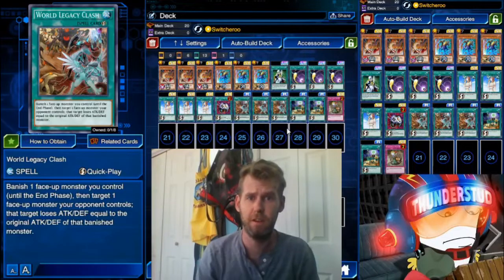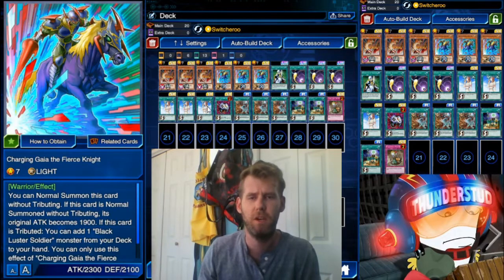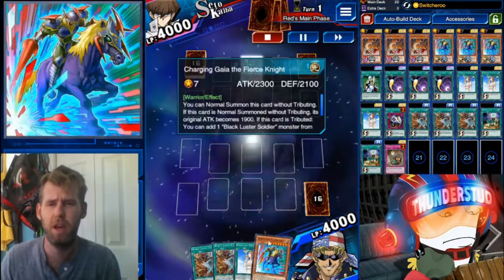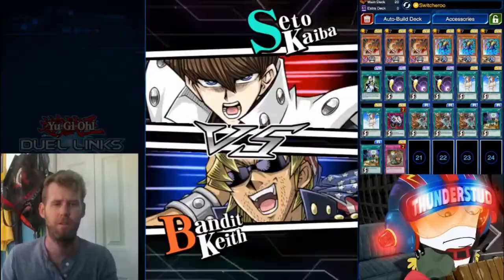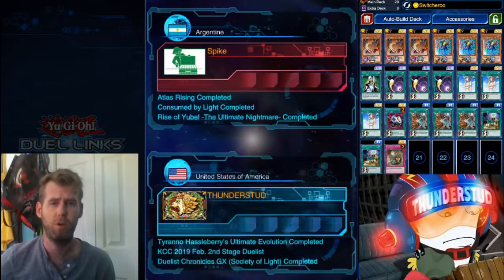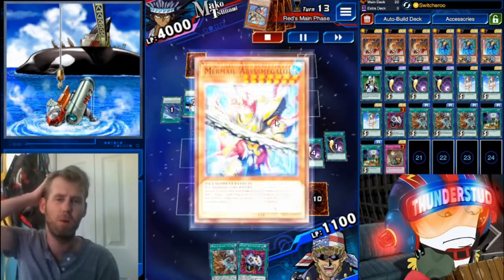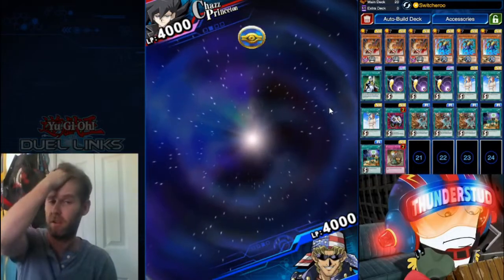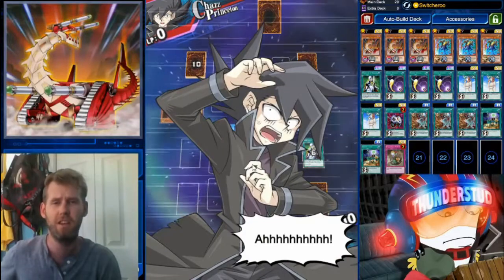World Legacy Clash! Great Interactions with Fusilier Dragon and Charging Gaia [Yu-Gi-Oh! Duel Links]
New interactions with some of my favorite normal summoned monsters.